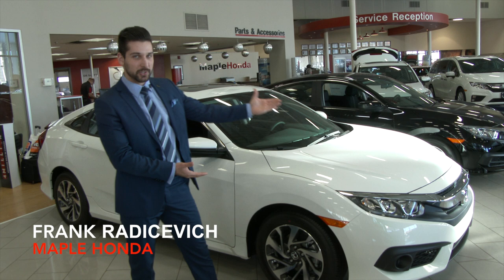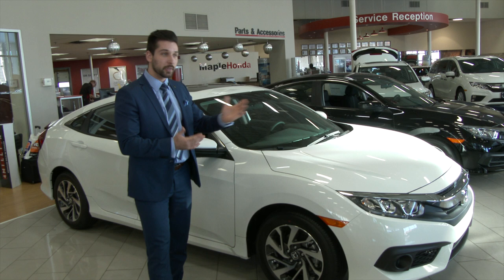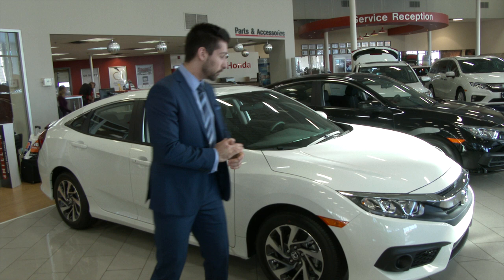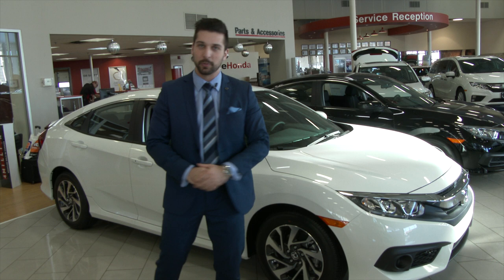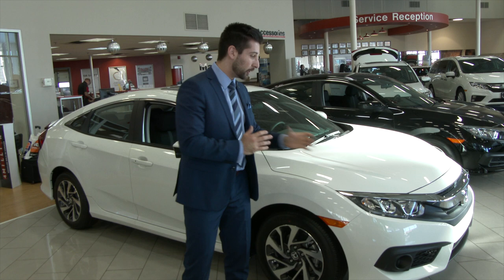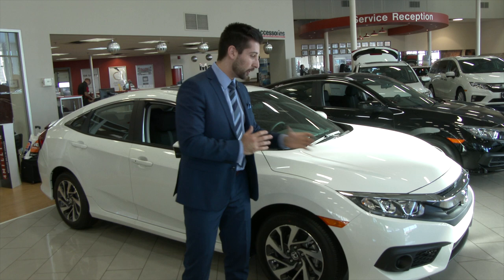Frank Maple Civic Review